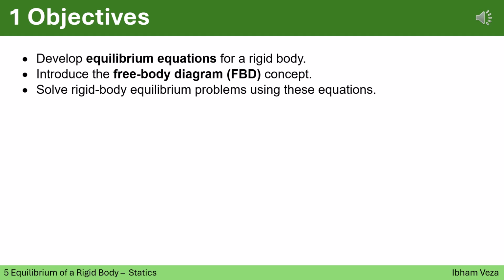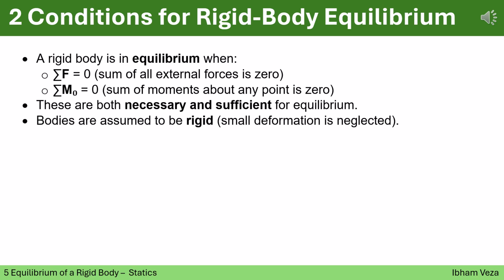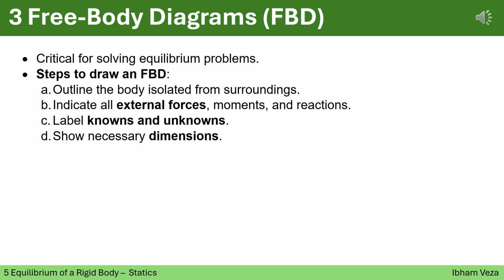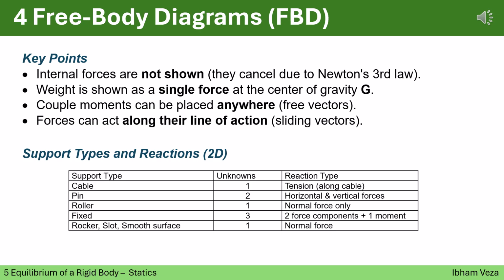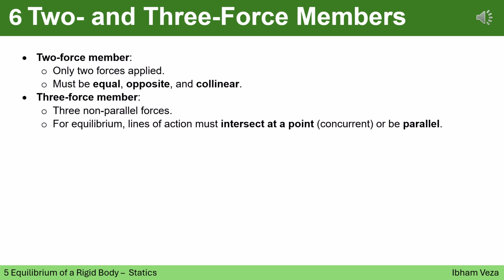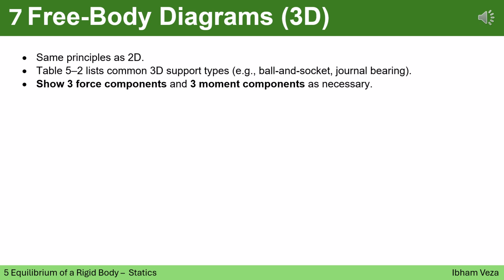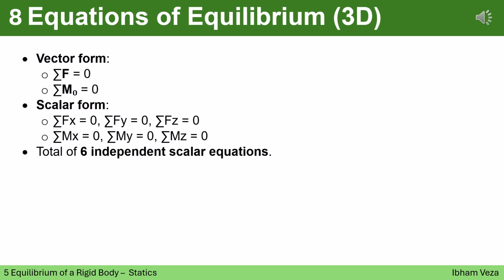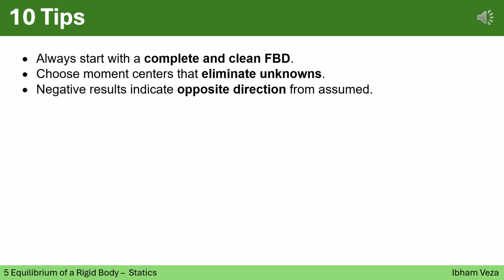Understanding Equilibrium of a Rigid Body | Statics Engineering Basics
Dive into the fundamentals of statics with this comprehensive lecture on the Equilibrium of a Rigid Body. This video is designed to help engineering students and professionals grasp the core principles required to analyze and design stable structures. We break down complex concepts including the key conditions for equilibrium, step-by-step guidance on constructing precise Free Body Diagrams (FBD), and how to apply the Equations of Equilibrium effectively in both 2D and 3D systems. This lesson covers essential topics like two and three-force members, support reactions (pins, rollers, fixed supports), and the crucial concept of statical determinacy.

Whether you are preparing for an exam or need a refresher on solving practical statics problems, this lecture provides the knowledge you need to ensure structures remain stable under various loads. By the end of this video, you will be able to confidently formulate equilibrium equations and solve real-world engineering mechanics problems. This is Lecture 2 in our series, aimed at building your engineering intuition.

For more in-depth articles and resources on engineering, mathematics, and learning, visit our